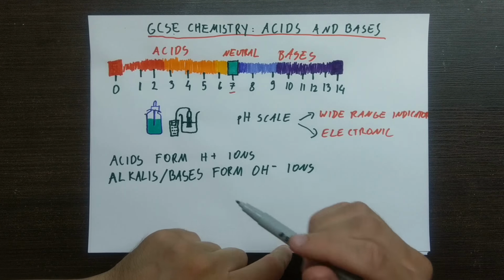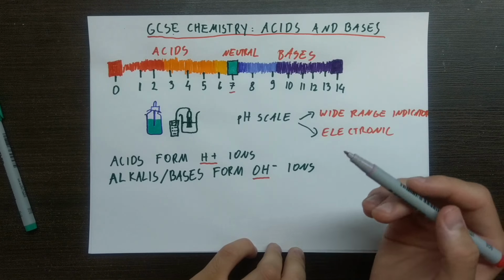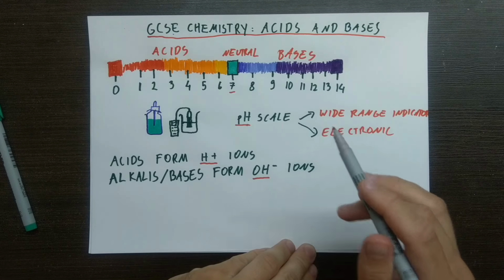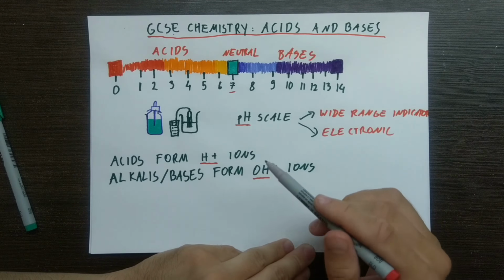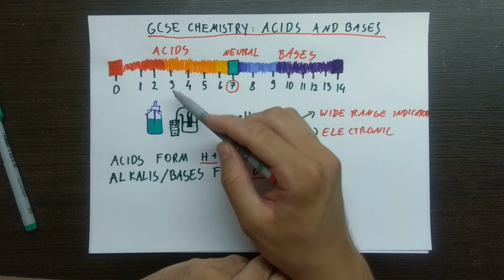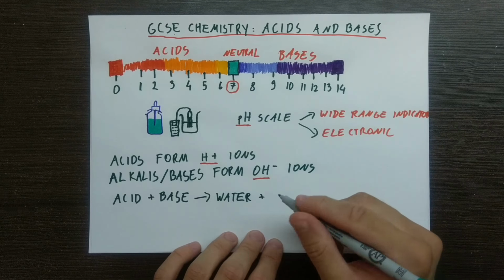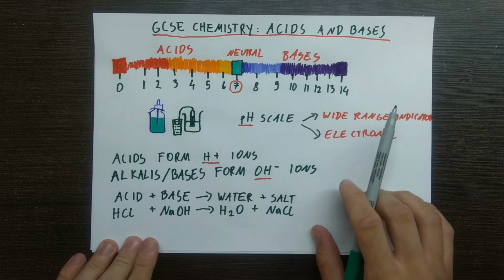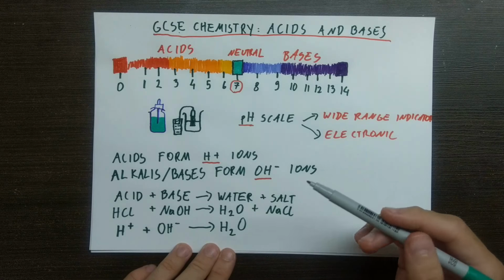GCSE Chemistry Acids and Bases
Hey guys! Today I am going over acids and bases in GCSE chemistry! I will explain what they are, how we measure them using pH scale and neutralisation reactions! Check it out!